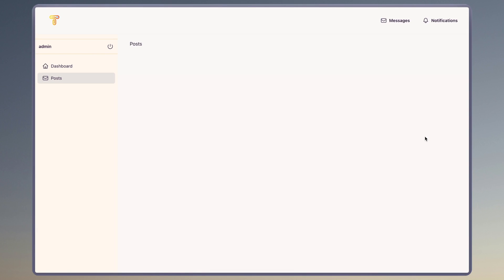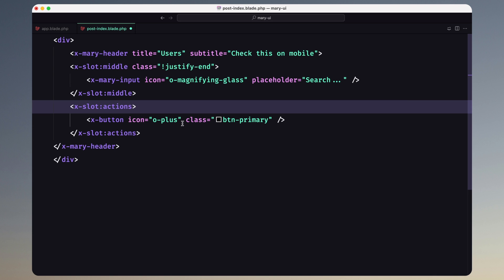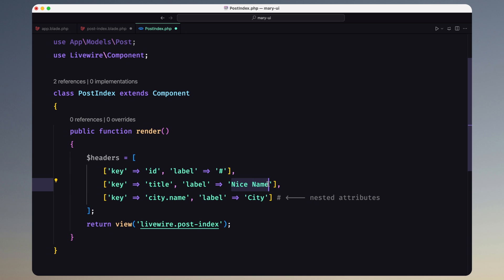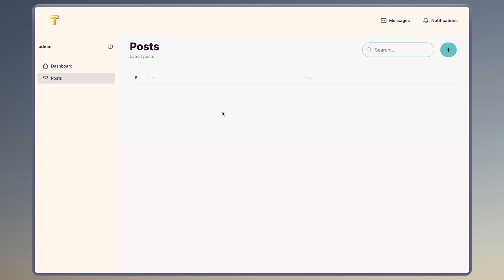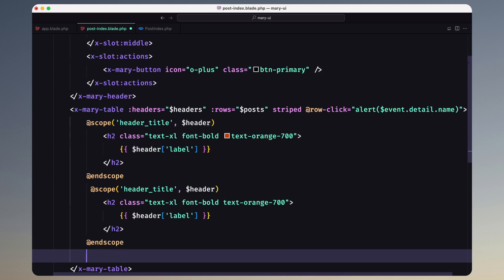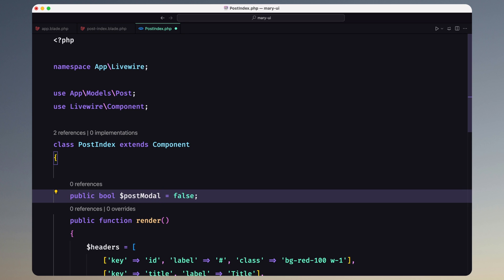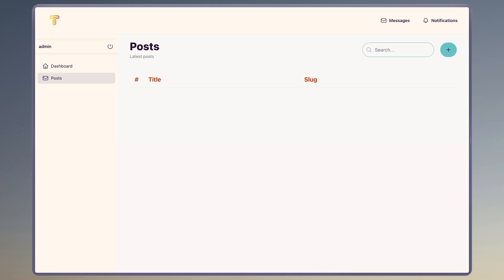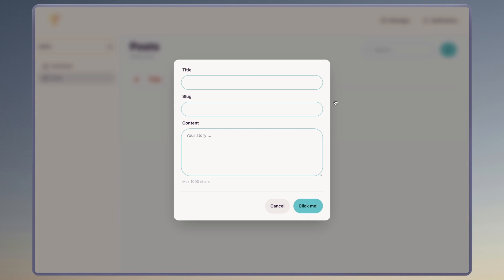Mary UI Create Form Modal for Post - Laravel Mary UI tutorial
Boost your Laravel Livewire v3 app with the sleek and modern Mary UI
Take your Laravel Livewire v3 project to the next level with Mary UI, a free and beautiful UI kit built specifically for Livewire applications.

This video will guide you through the process of integrating Mary UI into your Livewire v3 project, step-by-step. Learn how to:

Install Mary UI: Discover the simple installation process to seamlessly integrate Mary UI into your project.
Utilize pre-built components: Leverage a wide range of pre-built components like forms, tables, and navigation bars, saving you development time and effort.
Customize your app: Explore the customization options available in Mary UI to tailor the look and feel to your specific needs.
Whether you're a seasoned Laravel developer or just getting started with Livewire, Mary UI is the perfect way to create stunning and responsive web applications quickly and efficiently.

Don't miss out on this valuable resource! Watch the video now and start building your dream application with Mary UI.